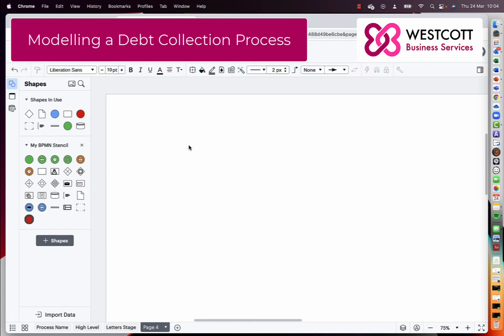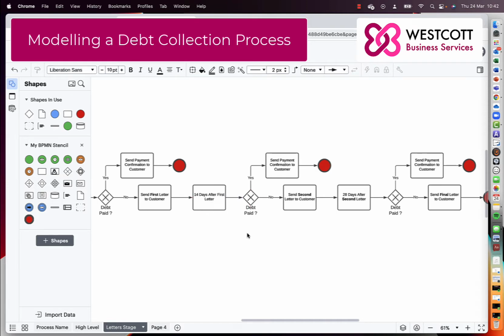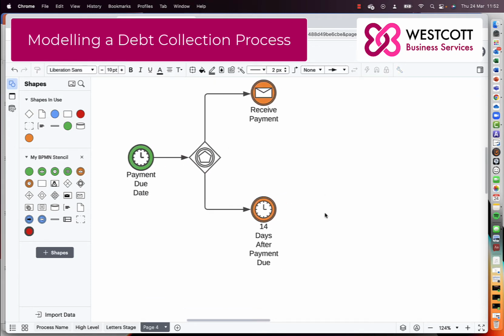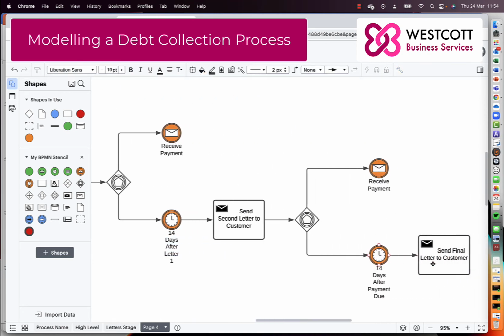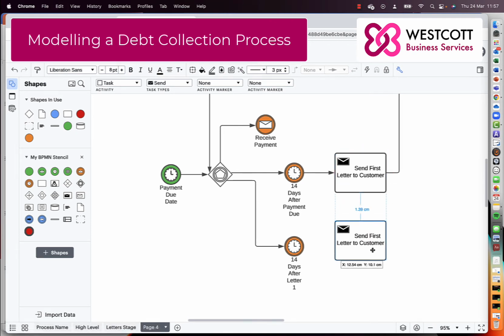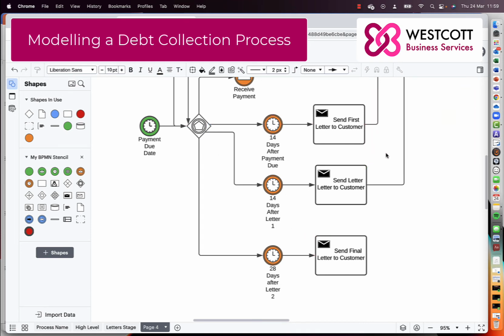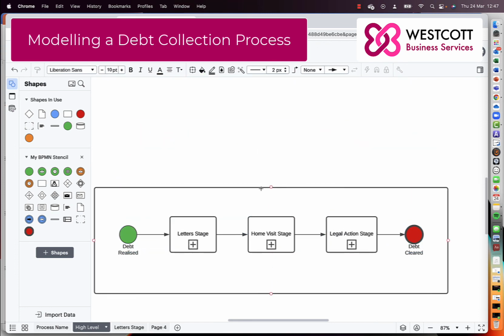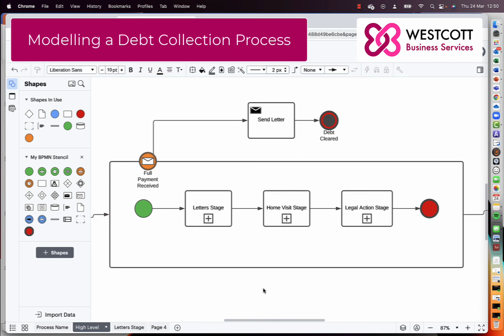BPMN Tutorial - Debt Collection Process Example. Event Based Gateway, Message Event, Timer Event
BPMN 2.0 Tutorial Video to learn about the BPMN 2.0 Event Based Gateway example. BPMN for beginners and Advanced BPMN users.

On this channel learn all about BPMN 2.0 (Business Process Model and Notation), Business Process Management (BPM), Business Process Modelling, and Business Process Mapping

Learn about all the main components of BPMN 2.0, the shapes and symbols

BPMN Gateway, BPMN Exclusive Gateway, BPMN Parallel Gateway, BPMN Inclusive Gateway, BPMN Event Based Gateway, BPMN Ad hoc Box, BPMN Parallel Box
BPMN 2.0 Sub process, BPMN Expanded sub process and BPMN collapsed sub process
BPMN Events Throwing Catching
BPMN Start Event, BPMN Message Start Event, BPMN Timer Start Event, BPMN Conditional Start Event, BPMN Multiple Start Event, BPMN Signal Start Event
BPMN Intermediate Event, BPMN Intermediate Message Event, BPMN Intermediate Timer Event, BPMN Intermediate Conditional Event, BPMN Intermediate Signal Event
BPMN Intermediate Link Event
BPMN Boundary Event, BPMN Interrupting Event, BPMN Non-Interrupting Event, BPMN Non Interrupting Event
BPMN End Event, BPMN Terminate End Event, BPMN Message End Event, BPMN Cancel End Event

Learn about BPMN Container, BPMN Pool, BPMN Swim Lane, BPMN Dark Pool

Learn about BPMN 2.0 Loop; BPMN Standard Loop, BPMN Multi instance Loop, BPMN Sequential Multi instance Loop and the BPMN Multi instance Parallel Loop

Learn about BPMN 2.0 Line - the Sequence Line, the Message Line and the Association Line

Learn about BPMN Artefact, BPMN Data Object, BPMN text annotation

No matter what BPMN software you are using to model your business process (Lucidchart, Visio, Camunda, Cawemo, Trisotech, Bizagi, Aris, Promapp, Draw.io) these BPMN basic principles apply to all.